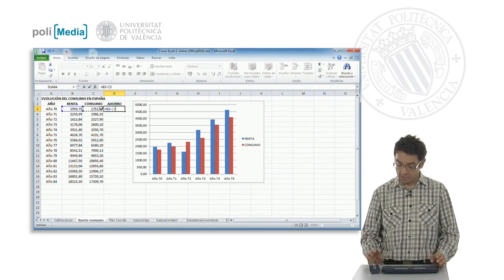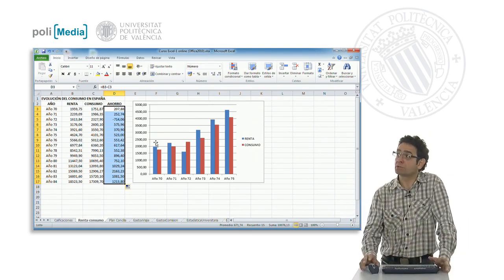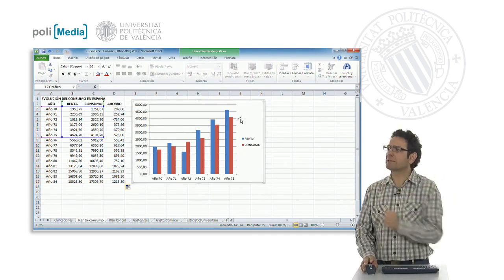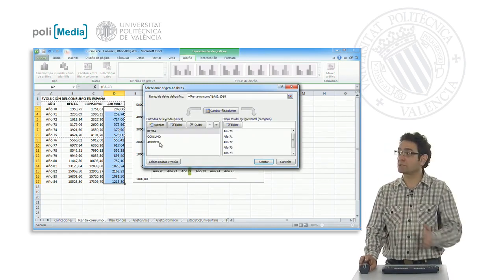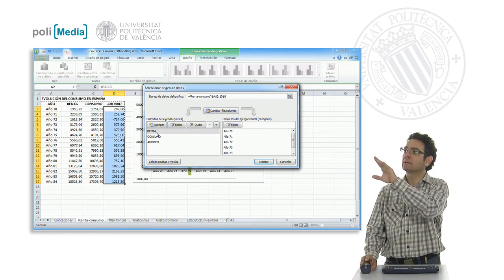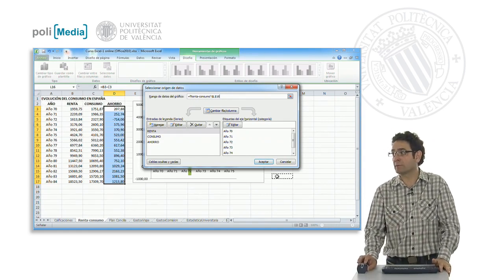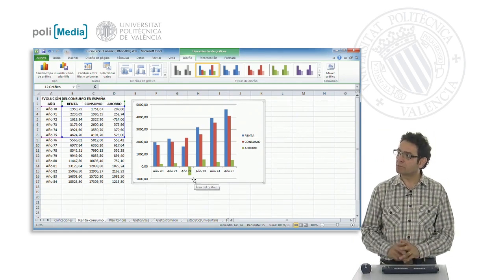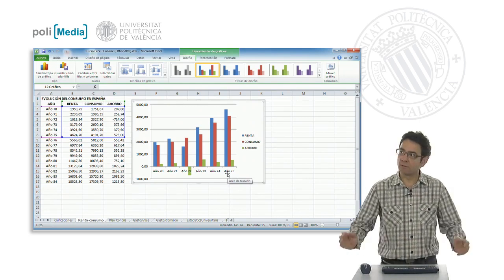Incorporating new data | 116/170 | UPV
Título: Incorporating new data